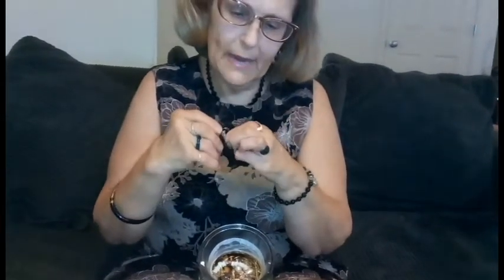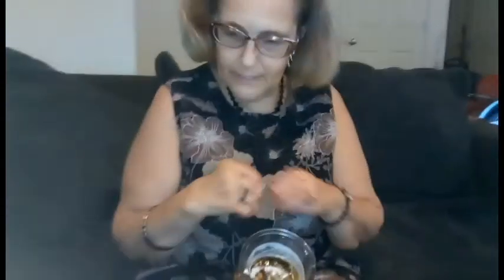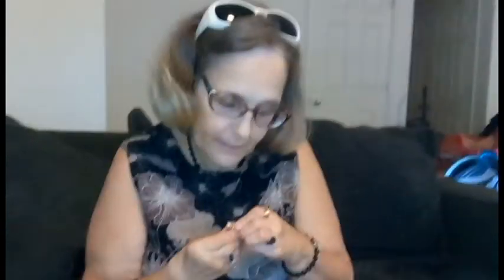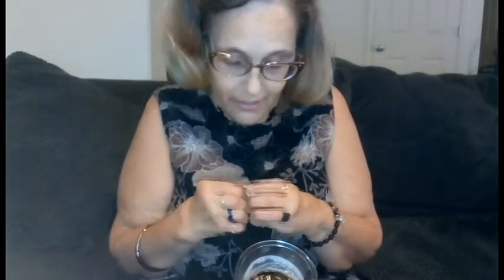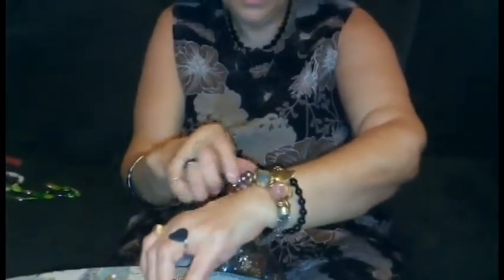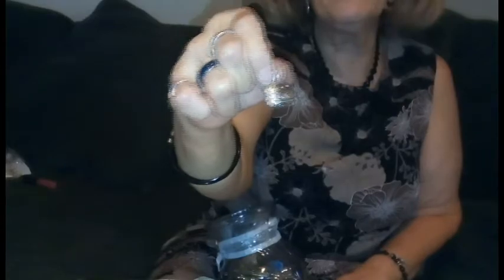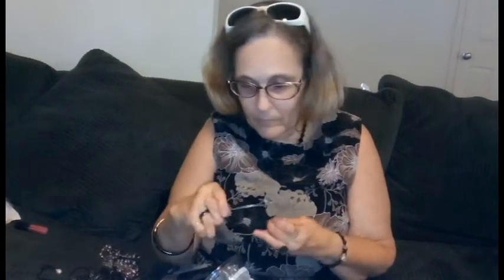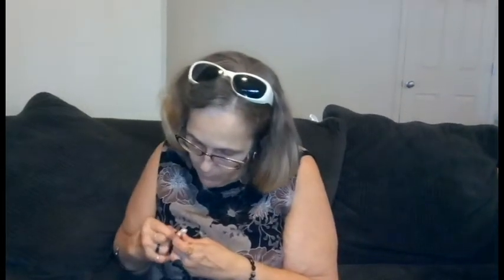823 Jewelry Jar part2 3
2nd and 3rd part of my 8/23 Jewelry Jar opening!  (My daughter edited them together)

As per some suggestions, we added some music to the intro.

My daughter, The Peculiar Pisces, was the camera woman, and you can occasionally hear her voice in the background.  Editing was done in Premiere.

Lots of earrings in this jar!  But I did get out some necklaces during the 2 takes for this video.